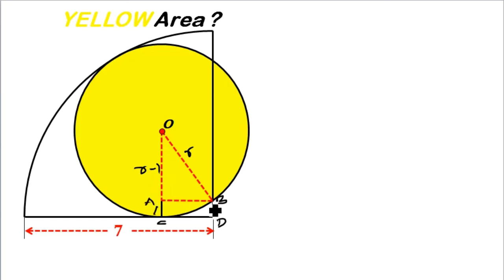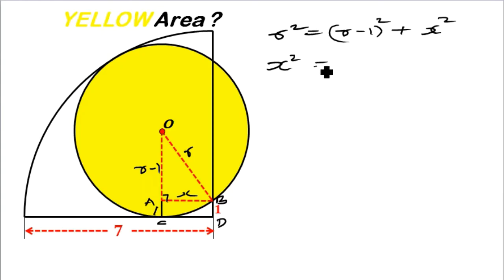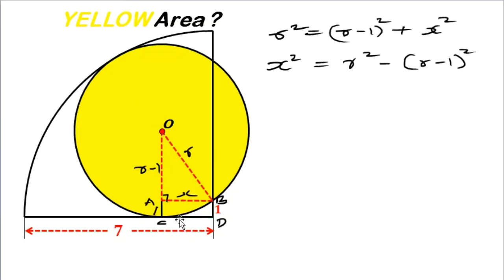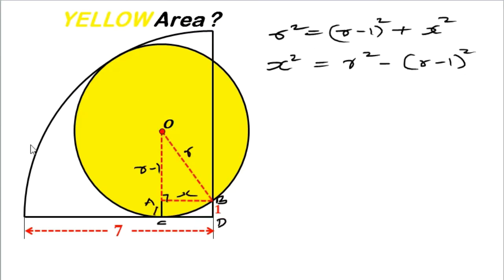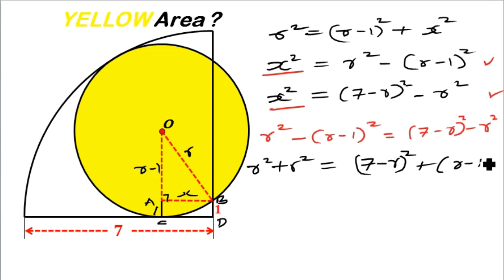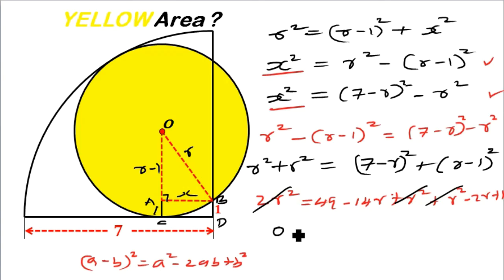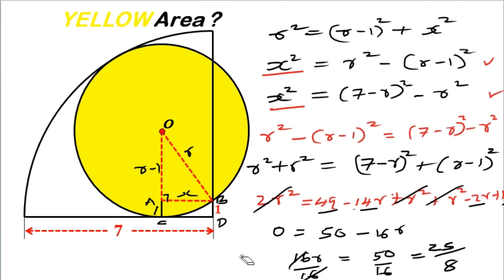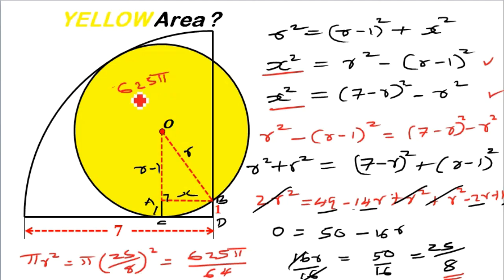Can you find the yellow area? | (circle & Quarter-circle) | Geometry Radical Trick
Don't miss this !